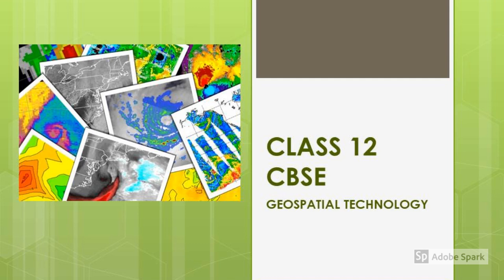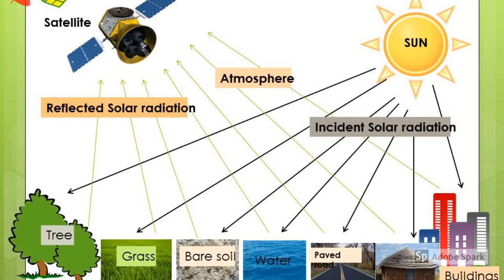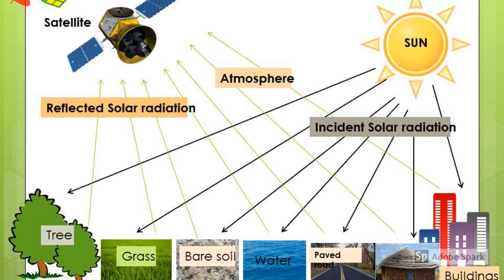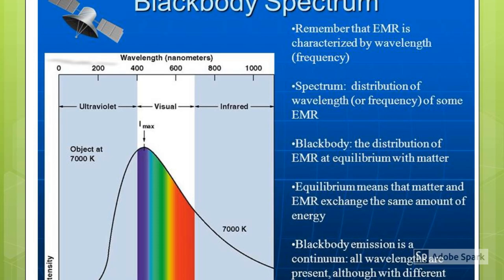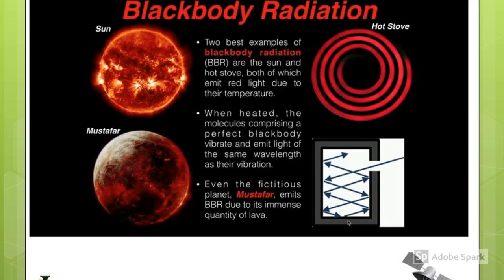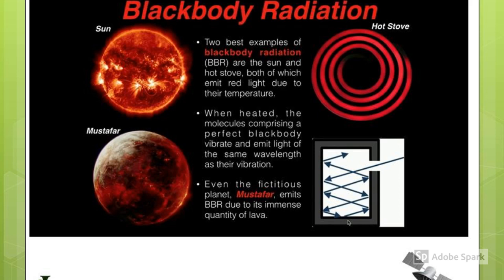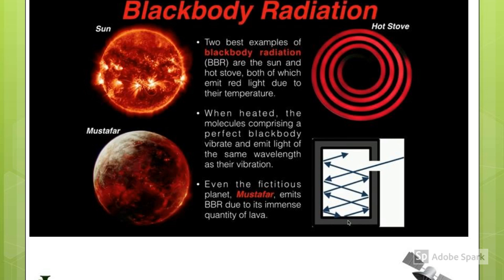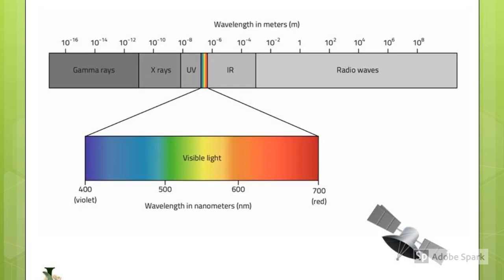Class 12 CBSE | Remote Sensing and GIS | Geography, Social Science | Narration and Explanation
This is a chapter from CBSE Class 12 Geography.